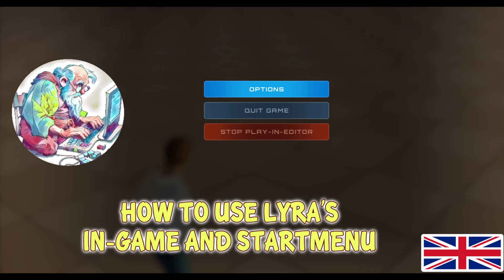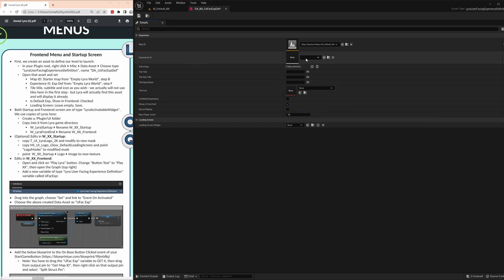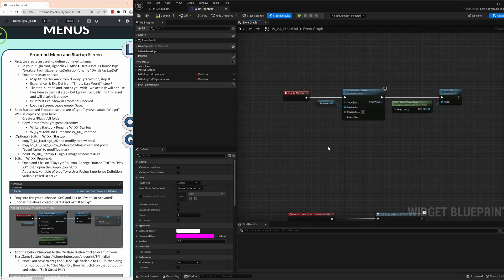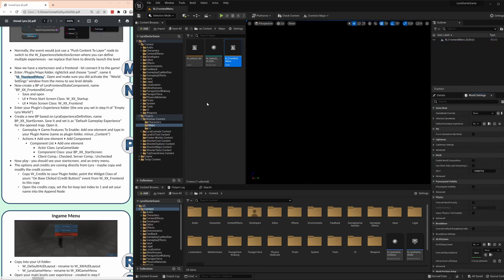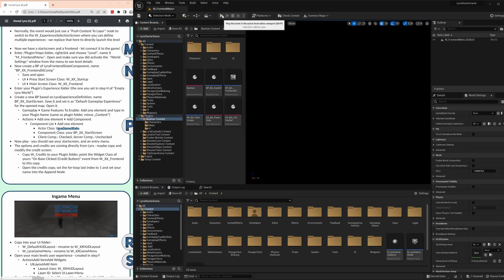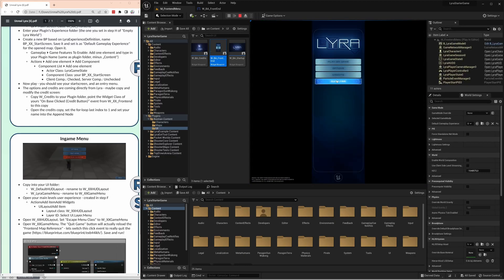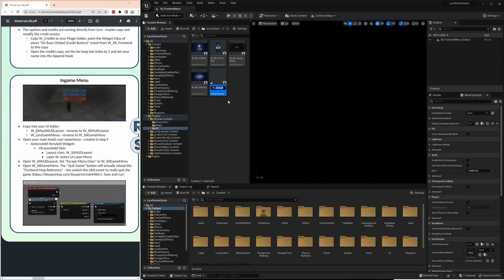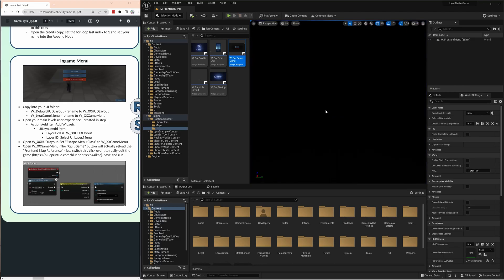Use Lyra startup and in-game menus in your game - BP only, no C++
Use Lyra startup and in-game menus in your game.
We reuse the ActivatableWidgets from Lyra and couple them with a LyraUserFacingExperienceDefinition to make them available as menus during startup and in game.  Bonus: We can reuse the extensive Lyra in game option menu that allows for keyboard remapping etc.

As always: This is a BluePrint only series, without any C++ coding.

00:00 - Start
00:01 - Exploring the info graphic
01:17 - The startup menu
09:38 - Modify the credits page
11:23 - The in-game menu
15:45 - End

- on the Infographic used in the video This is an Epic concept that I borrowed - mine will be more a step-by-step approach to solve some problems with Lyra

- The repository (with all retargeted animations) can be found How to use Git and keep this series always up to date for you is described